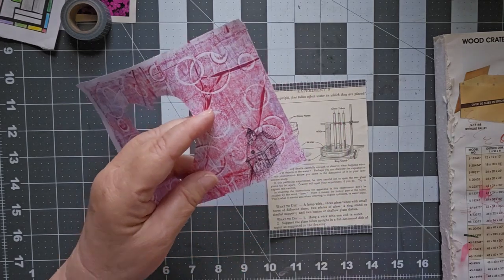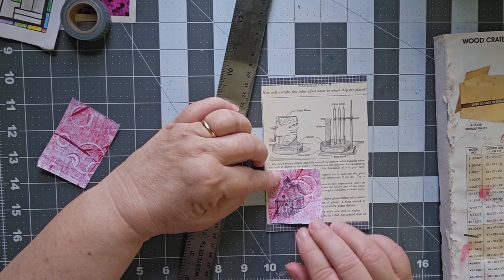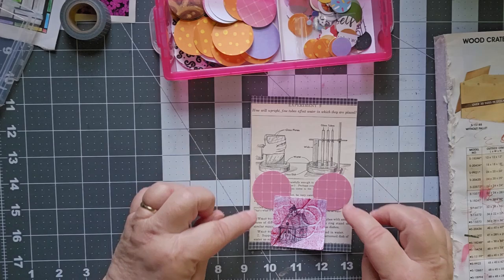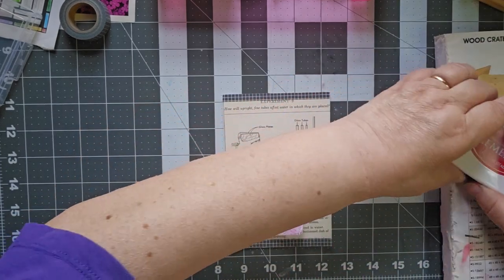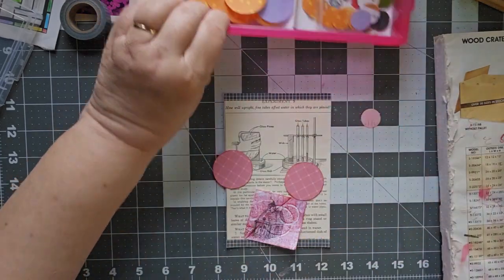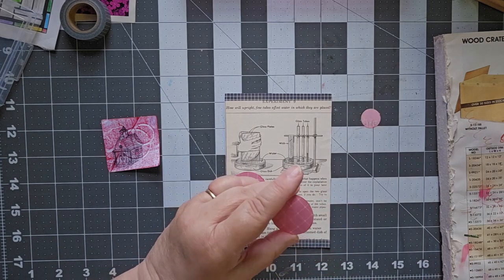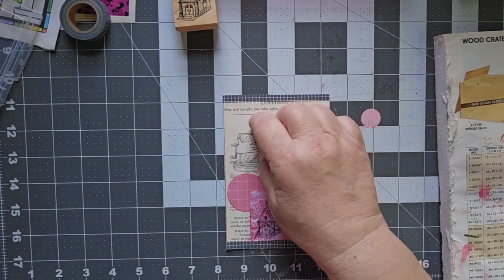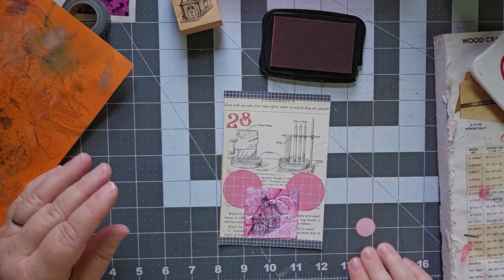Remember those days?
There are all types of houses -- regular homes, castles...and schoolhouses!